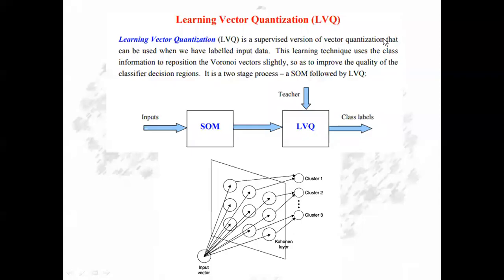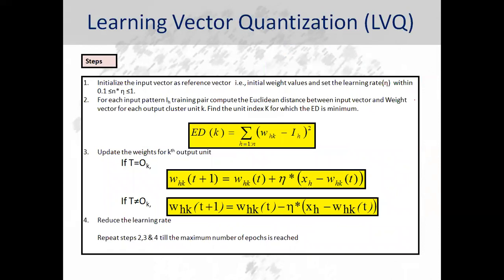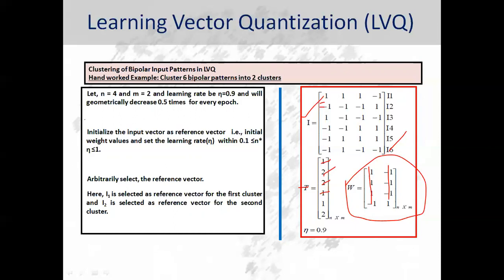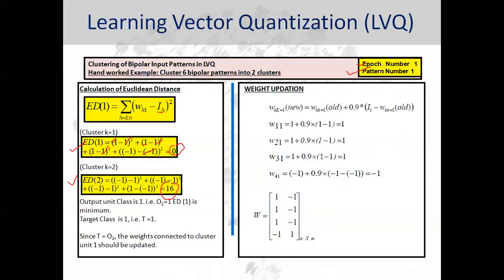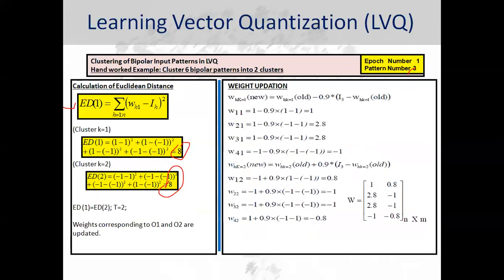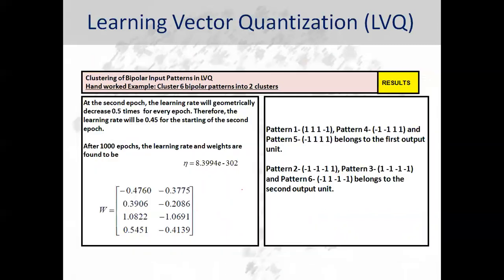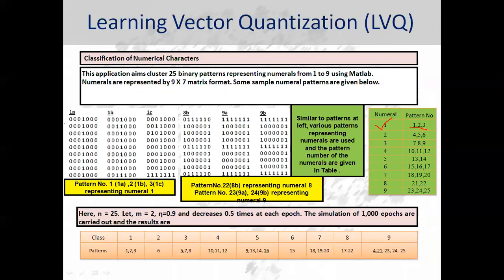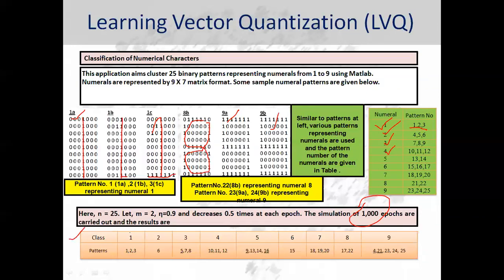Learning Vector Quantization (LVQ) Neural Network - 2: Numerical Example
Learning Vector Quantization (LVQ) Neural Network